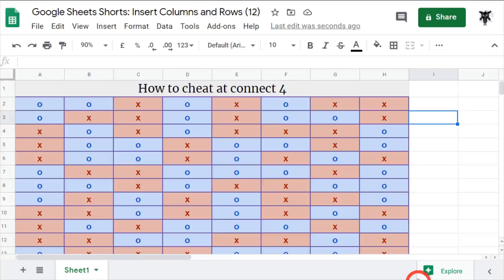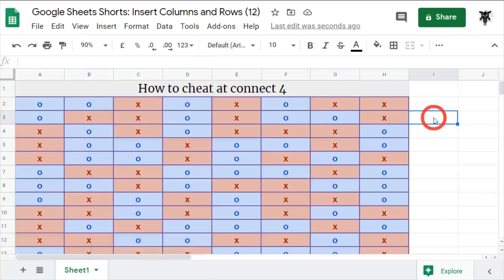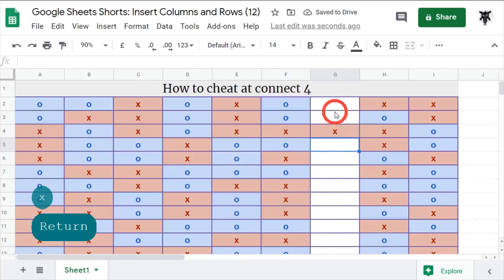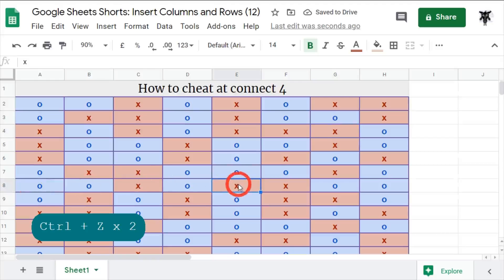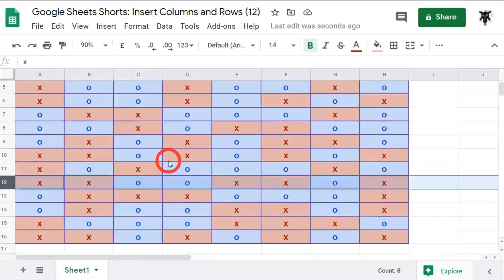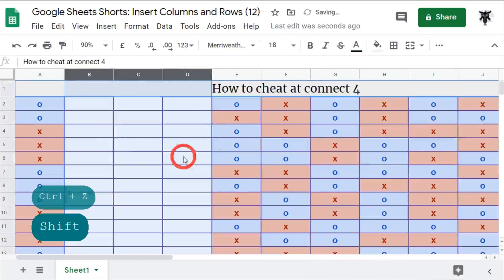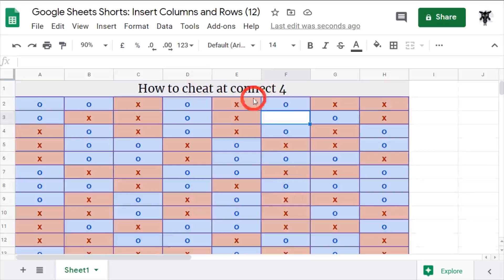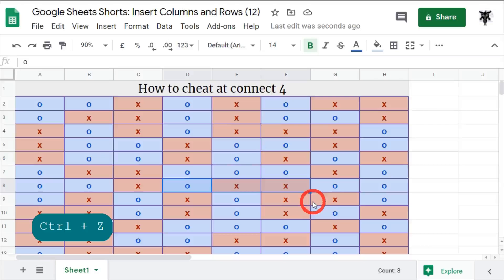Google Sheets Beginners - Insert Columns and Rows (12)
New to Google Sheets and spreadsheets in general? Find out how to insert columns in rows in Google Sheets to cheat at any spreadsheet-based connect four-game.

1. Inserting columns and sheets from the menu bar.
2. Insert columns and sheets by right-clicking cells and row and columns references.
3. Inserting multiple columns and rows at one time.
4. Shifting a cell set up, down left and right by one or many cells.